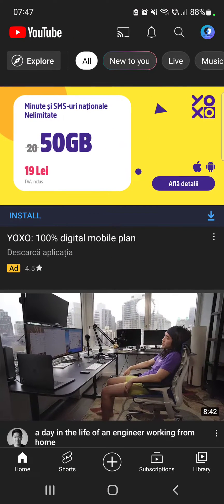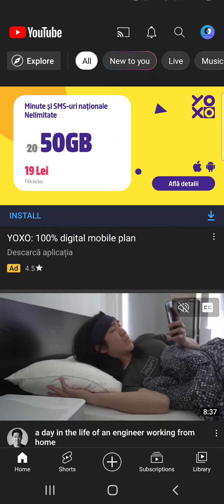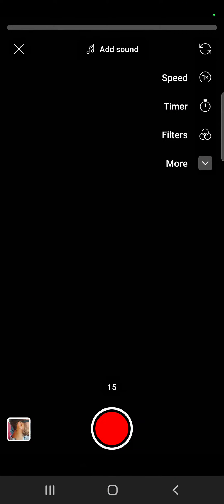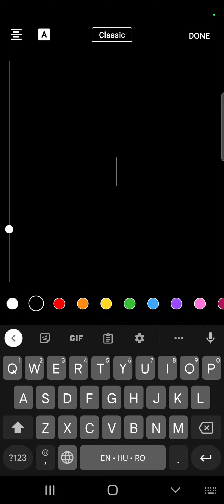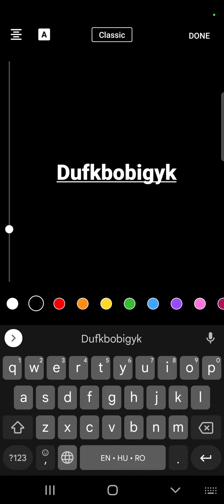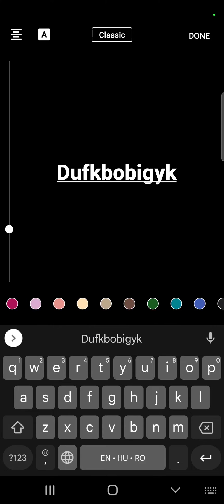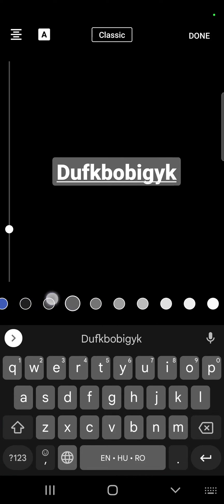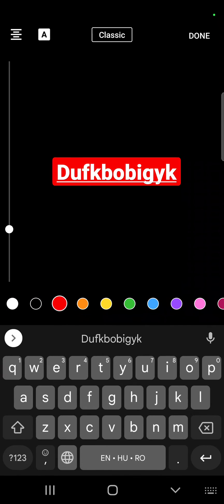How to Change Text Color on YouTube Shorts? - Shorts Tips